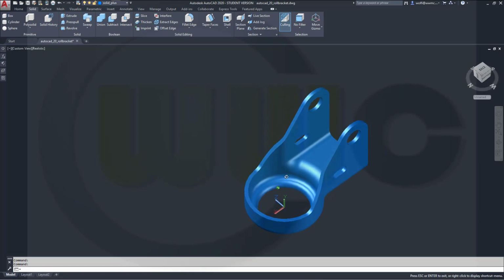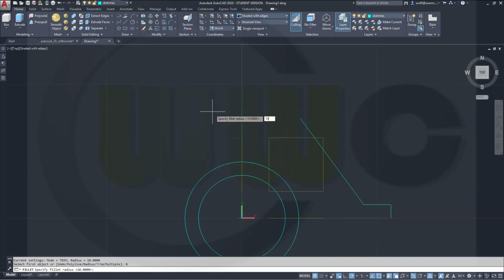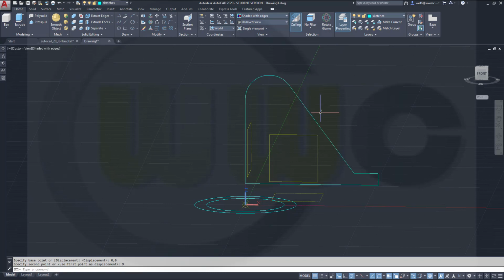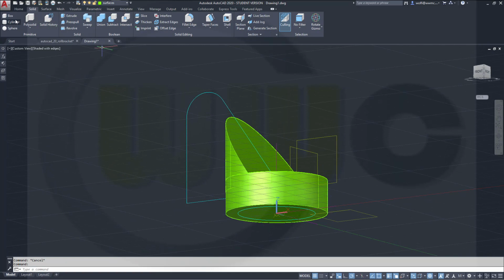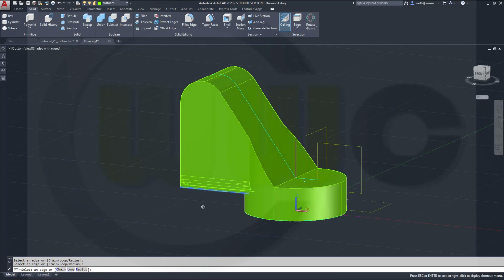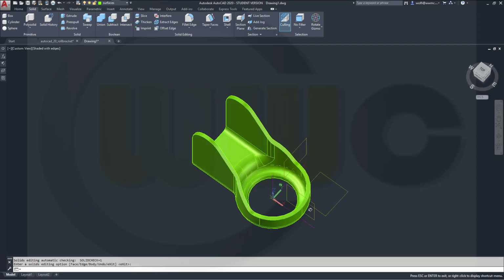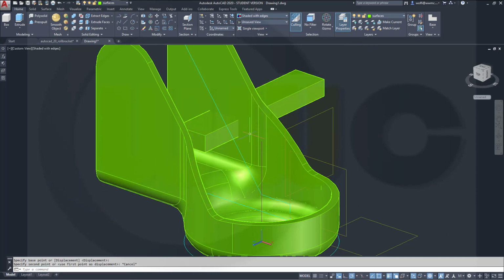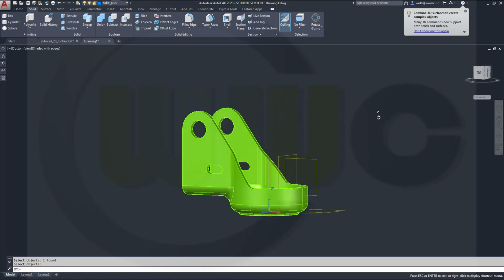8.4 Rollenhaltewinkel - Roll Bracket - Autocad 2020 Training - Part Design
Now in HD with audio - enjoy! For better a overview regarding my youtube videos - head over to my blog.

Siemens NX
Surface Modelling / Flächenkonstruktion
SolidWorks
Surface Modelling / Flächenkonstruktion
Onshape
Drafting / Zeichnungen